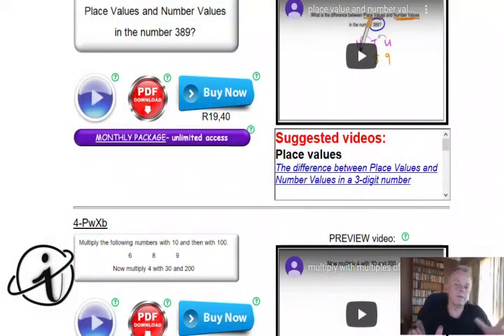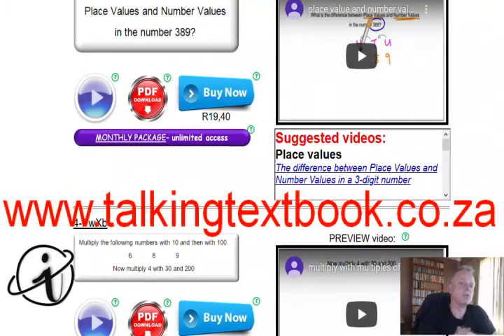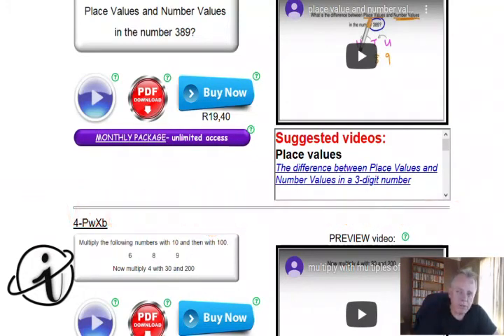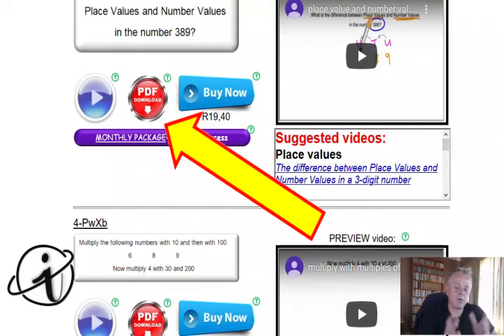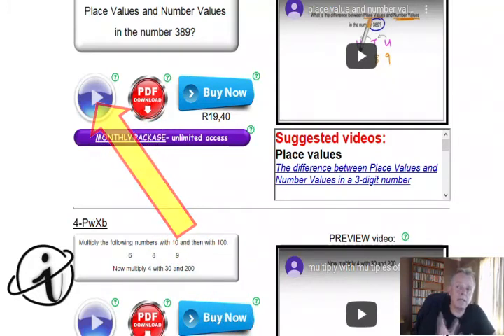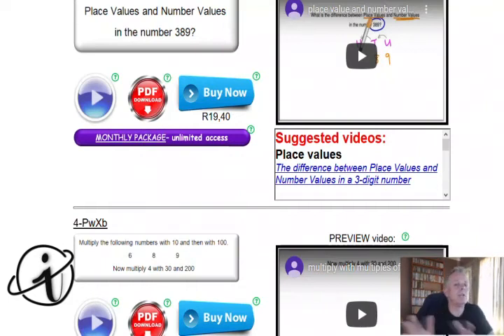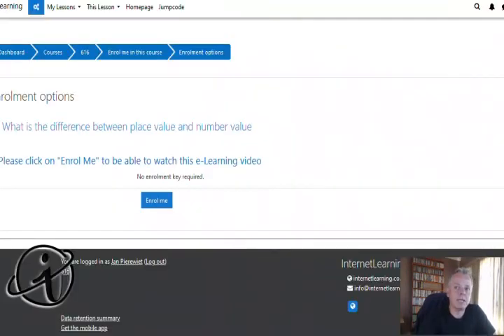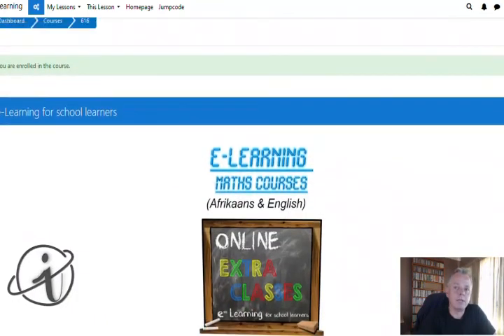TalkingTextbook webpages tutorial